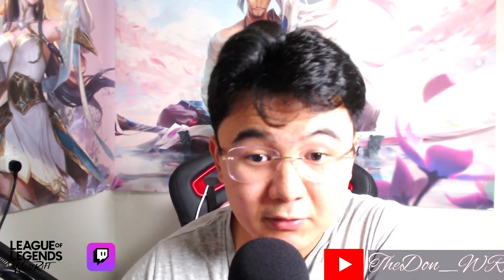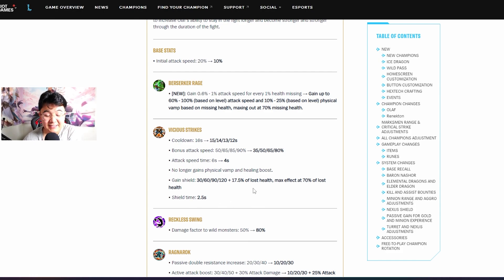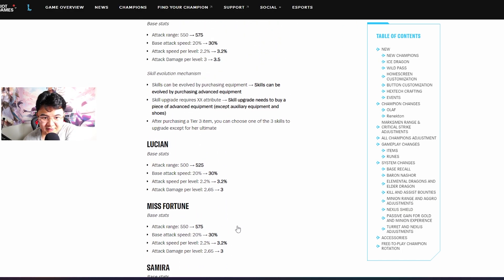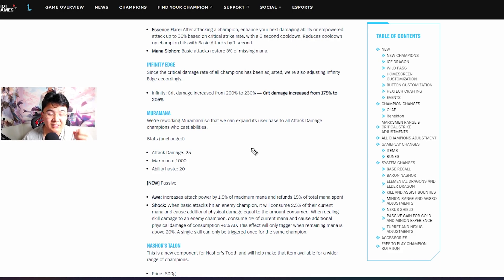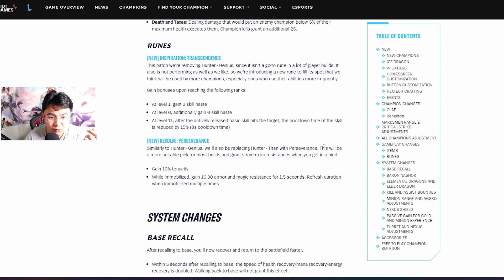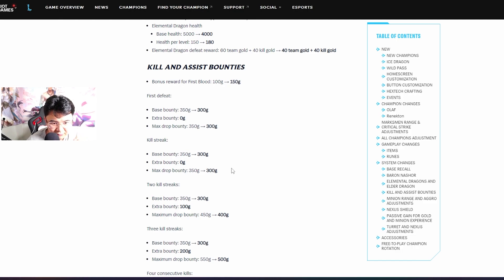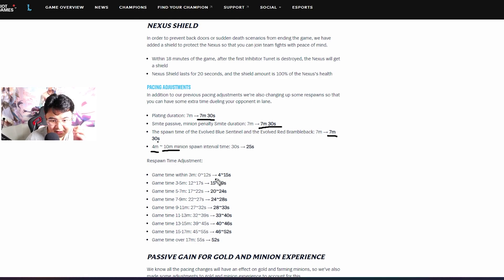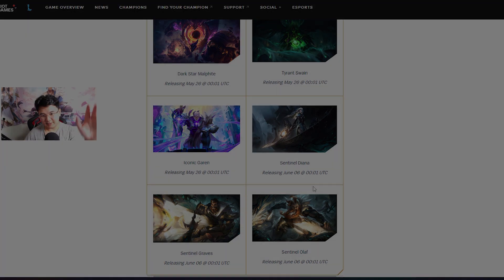PATCH 4.2 REVIEW with TheDon! INSANE CHANGES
Сыграть вместе с стримером: 700 рублей 1 Катку
3 игры: 1700 рублей
Играть весь вечер : 5000рублей

RUS: Часто задаваемые вопросы
1)Как меня зовут,где живу, откуда родом ,возраст:
      Зовут меня Дони, Живу в Италии, Родом из Кыргызстана, 23 года
2)С какого устройства играю :
      Айфон 14 PRO MAX
3) Какой самый высший ранг  :
      Топ 7 Европейского сервера (ARENA OF VALOR)
      Топ 1 Европейского сервера (LOL WILD RIFT)
4) Какая самая любимая роль в игре ️ :
       Роль Лесника (ARENA OF VALOR)
       МИДЕР (LOL WILD RIFT)
5)Как долго играю в Аов и Вайлд Рифт:
       Начал играть с конца 2018 года (АОВ)
       С Февраля 2021 года . Никогда не играл в ПК Лигу
ENG: The most frequest questions
1) What's my name, where do i live, where am i from, age:
  My name is Donnie, I live in Italy, I'm from Kyrgyzstan , I'm 23
2) Which device i'm playing on  :
  Iphone 14 PRO MAX
3)What is my highest rank  :
  My highest Rank is Top 7 on european server( AOV)
  My highest Rank is TOP 1 ON EU SERVER (WILD RIFT)
4) What is my favorite role in AoV and Wild Rift ️ :
 Jungler Role (AOV)
MIDLANER (WILD RIFT)
5) How long do i play Aov and WR:
 I started to play AOV from the end of 2k18
i play WR from February of 2021

MY SETTINGS:
 EL GATO GAME CAPTURE HD60S
PHONE: Iphone 14 PRO MAX / ROGPHONE 5
PC: MSI Vector GP66 12UH-069IT, 15,6'', I7-12700H, GeForce RTX 3080, 32GB, 1TB
MIC: SuDOTACK